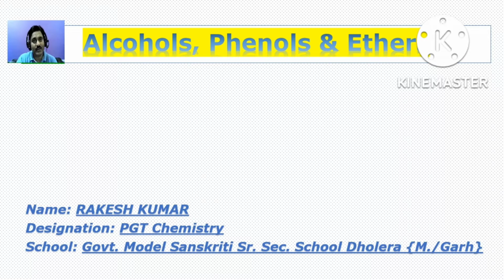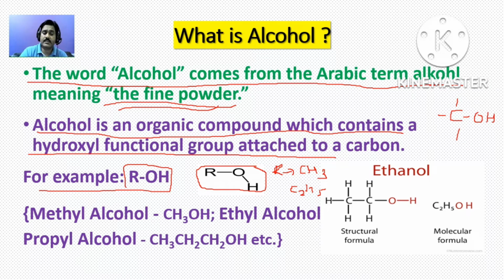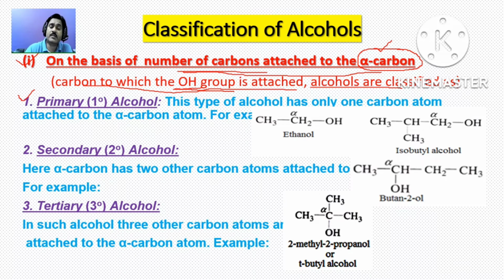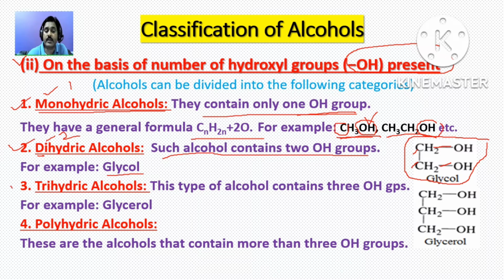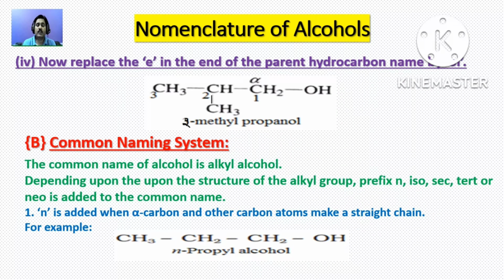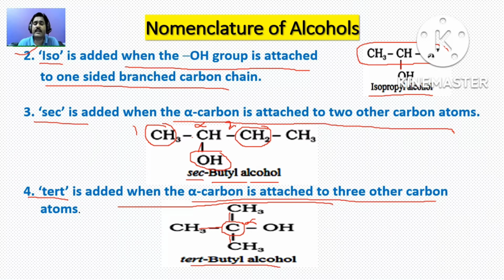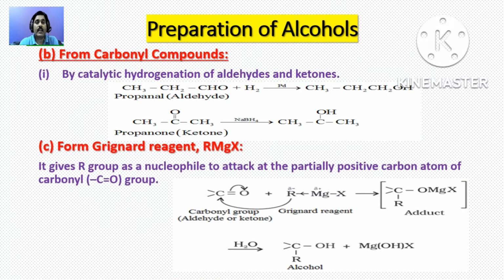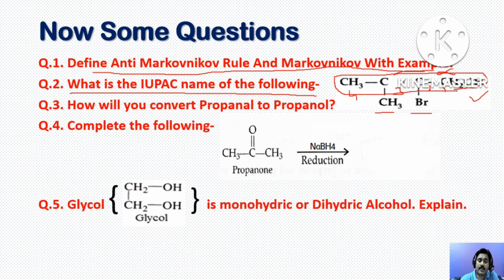Class-12th, Alcohols, Phenols & Ethers, Part-1